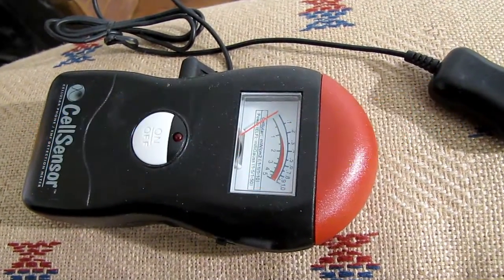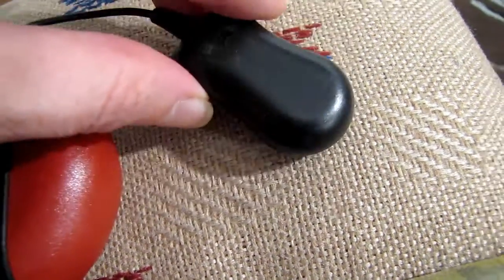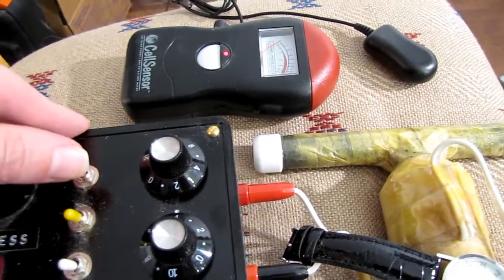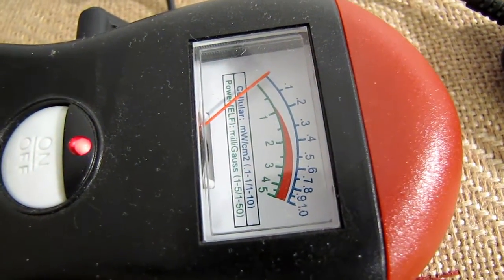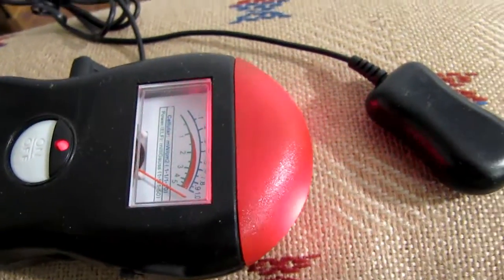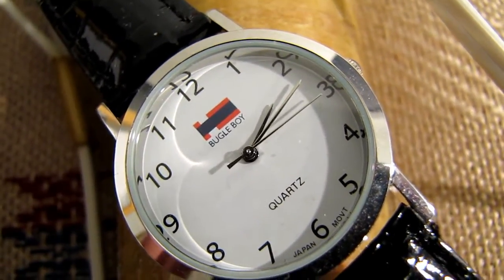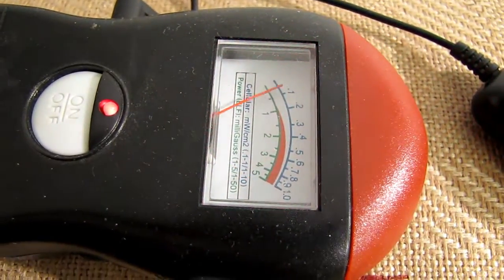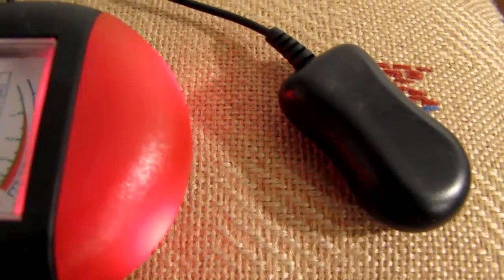HDR EMF Meter 720p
This is using an HDR or Hyper Dimensional Resonator with an EMF meter to measure electromagnetic frequencies. The EMF Meter is a Cellsensor. I use this gaussmeter to establish that the HDR moving a watch fast is a cause of using EMF generated by an HDR. This Hyper Dimensional Resonator was built by inventor Steven Gibbs and sent to me. Well, as you can see in this 720p HD movie, it shows the effect of an HDR on a watch is cause by a strong field that is more than 50 milligauss.